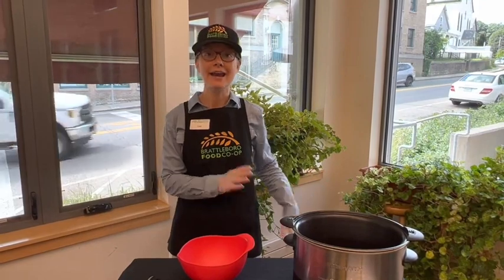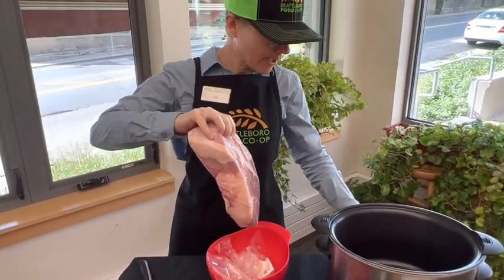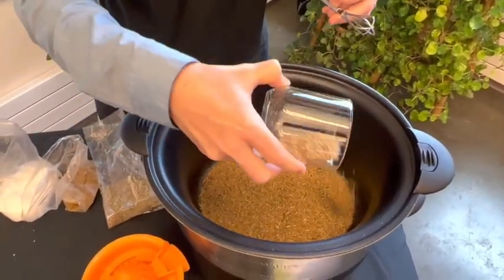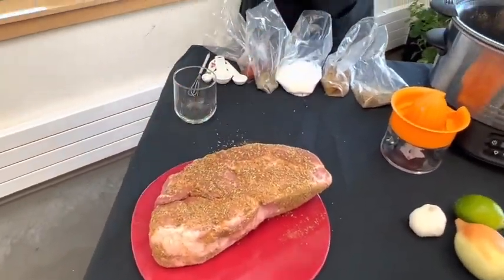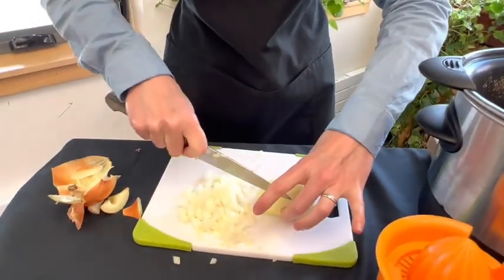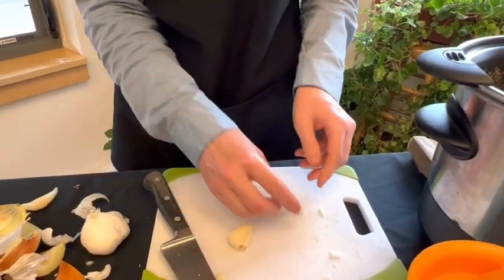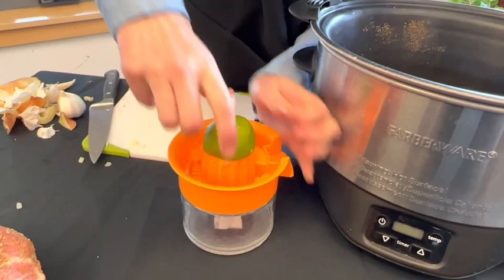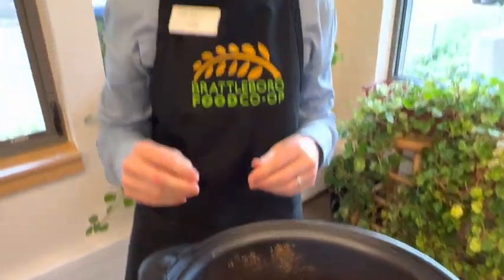Quick Slow-Cooker Pulled Pork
Make a big, delicious batch of slow-cooked pulled pork for your entire family in under 10 minutes! Lisa will show you how quick and easy it is to create a wonderful meal in your crockpot that will last days, for under $20.